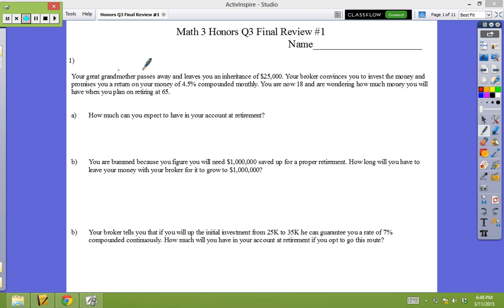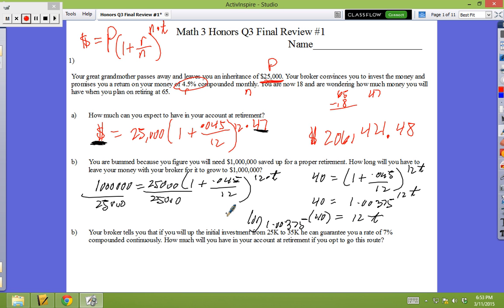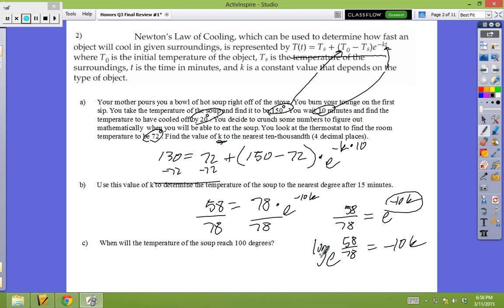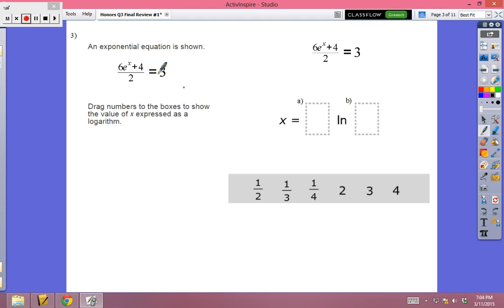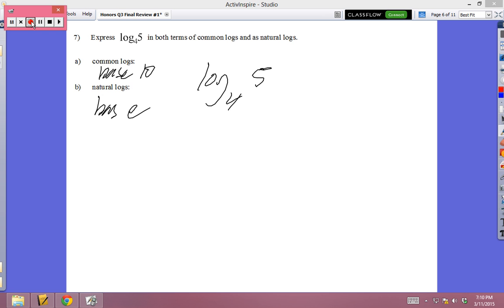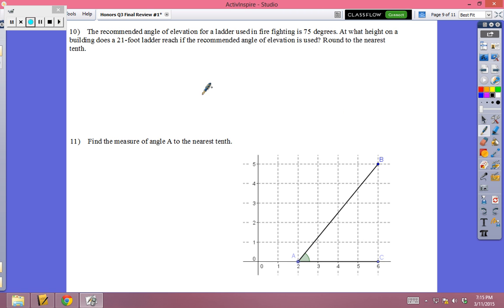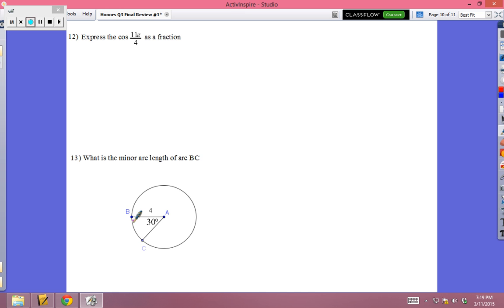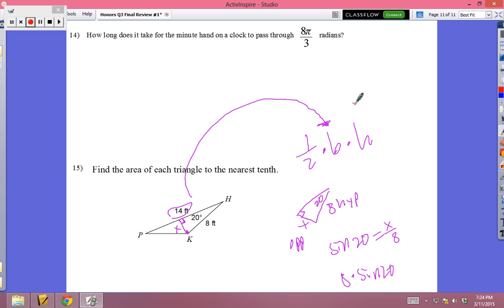3 Honors Q3 Final Review #1